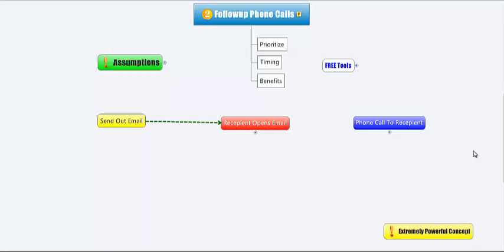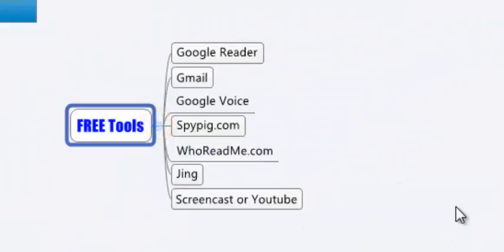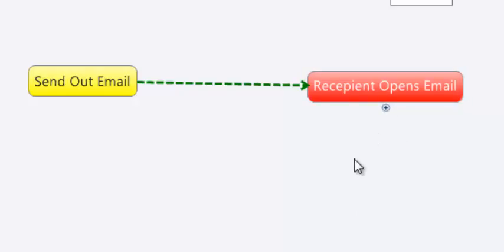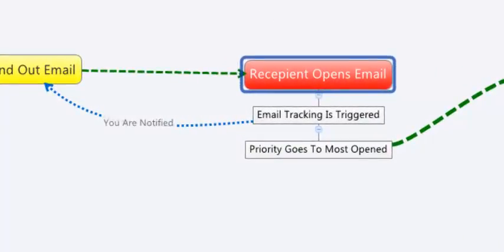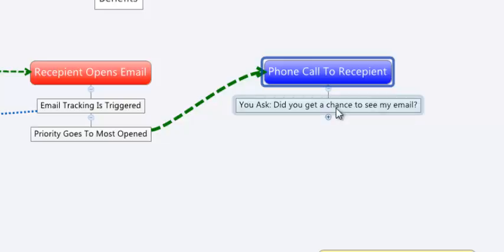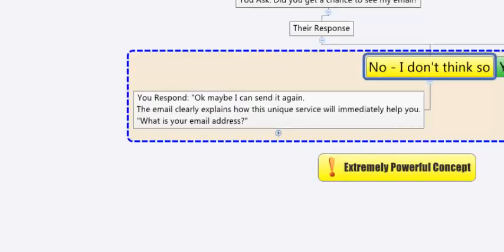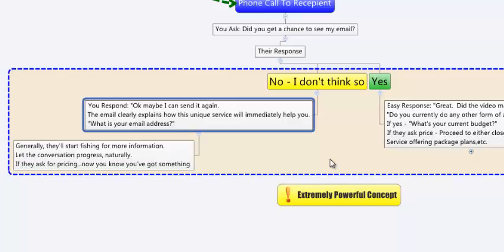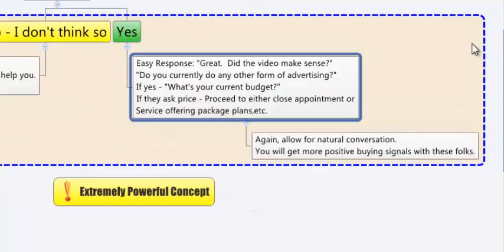Get Offline Clients Using Email Deliverable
Boosts email marketing campaign performance